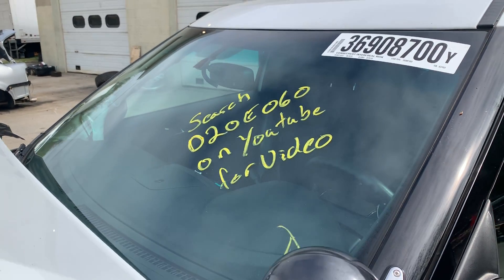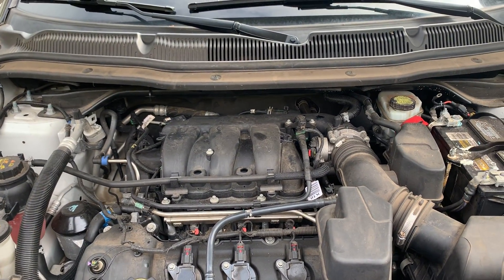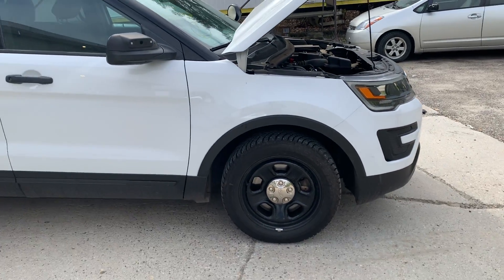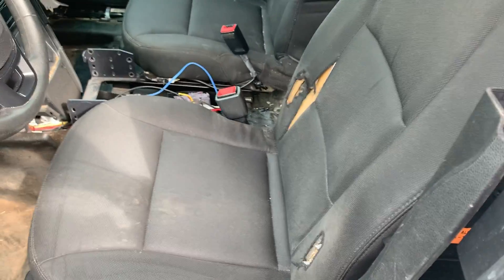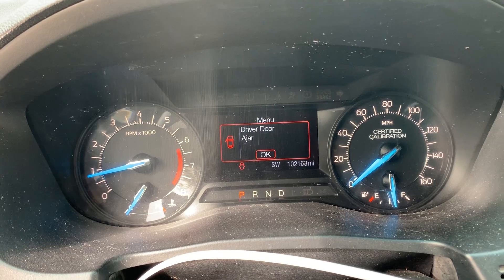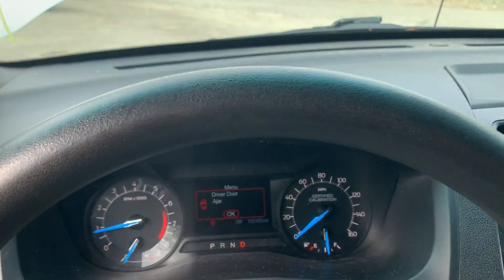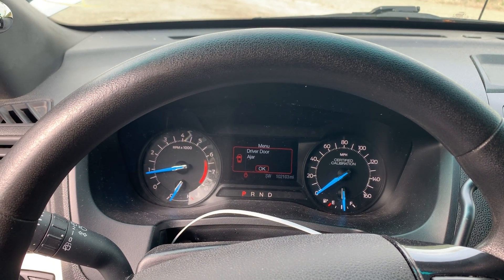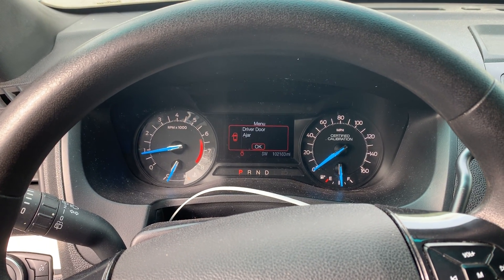D20E060 2016 Ford Explorer